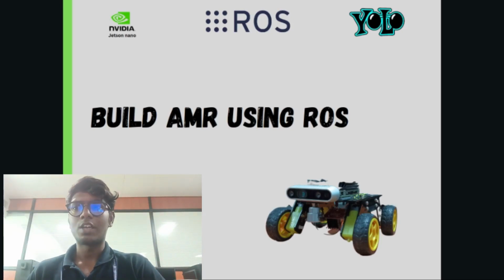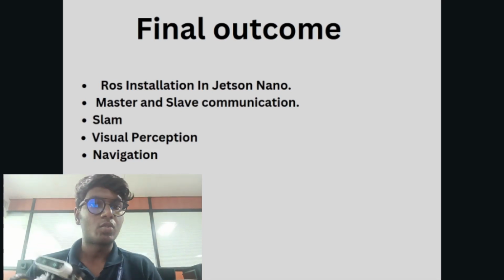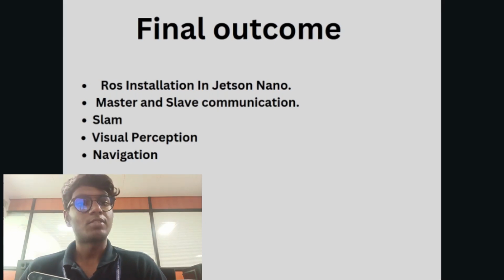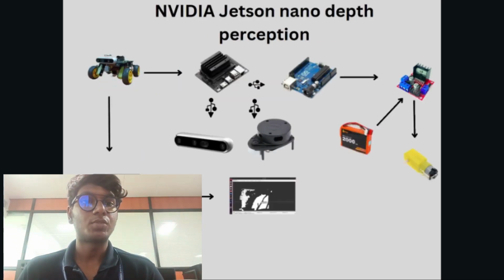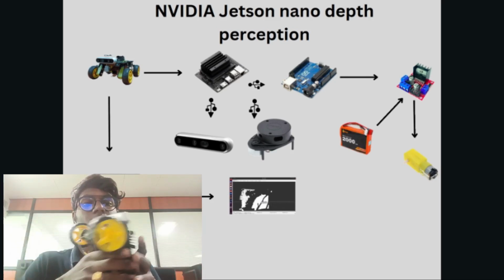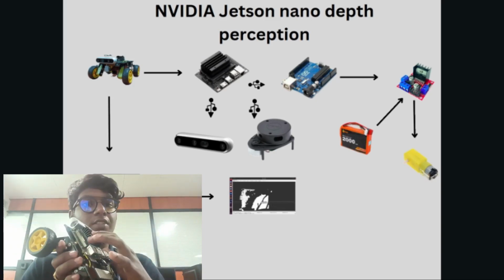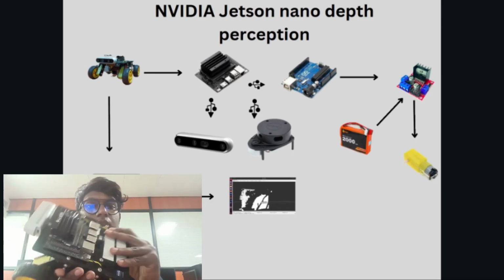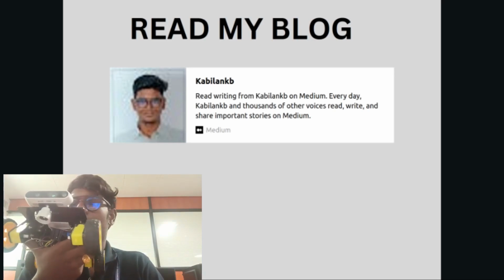Building an Autonomous Mobile Robot with NVIDIA Jetson Nano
Welcome to the first part of our comprehensive series on building an Autonomous Mobile Robot (AMR) using the power of NVIDIA Jetson Nano!

In this step-by-step video tutorial, we'll guide you through the process of creating your own self-navigating robot using the capabilities of the NVIDIA Jetson Nano platform.

Robotics Essentials: Get acquainted with foundational robotics concepts to build a strong foundation.

Components Overview: Explore the key sensors and components we'll use to make our robot 'see' and 'understand' the world.

Setting Up Your Workspace: Prepare your tools and workspace for the exciting journey ahead.

This series provide you to robotics learning path for ROS.